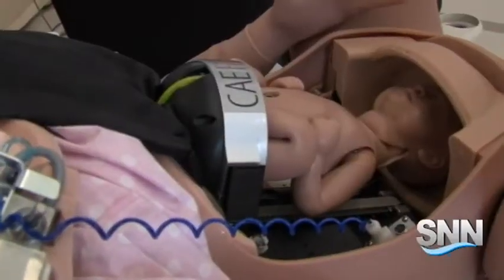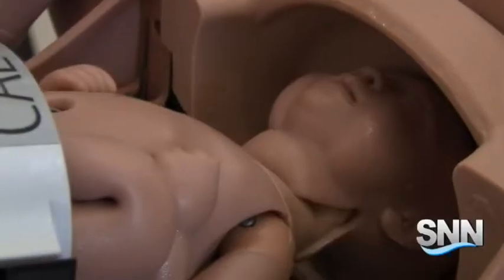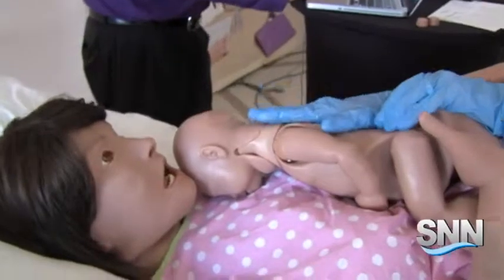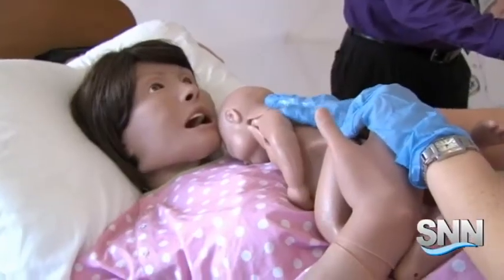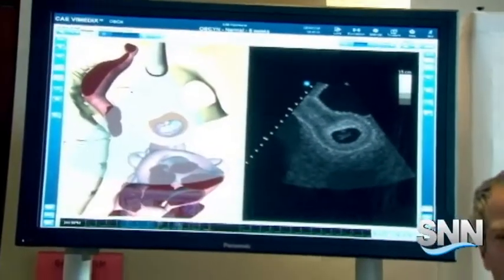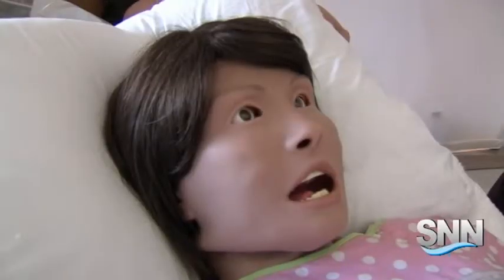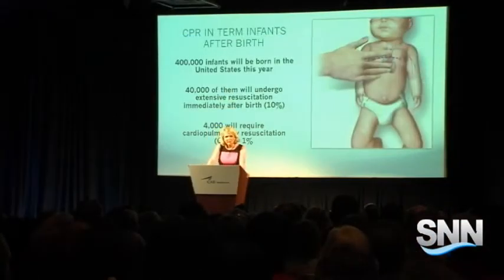SNN: Birthing simulator designed in Sarasota